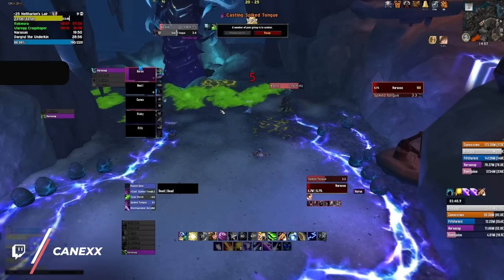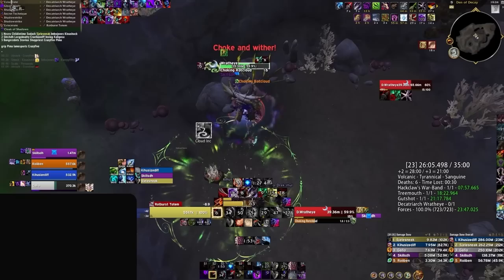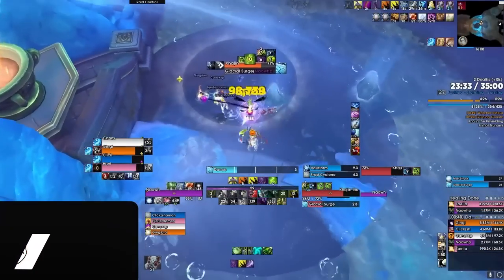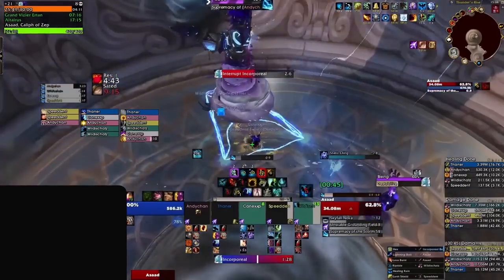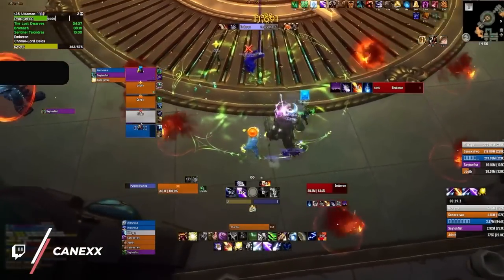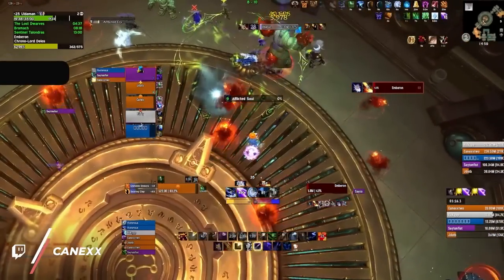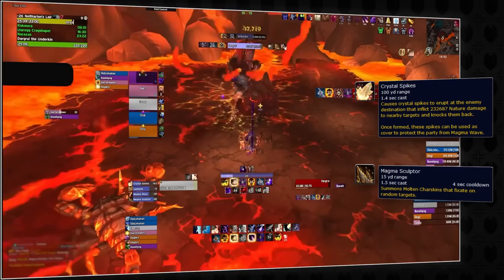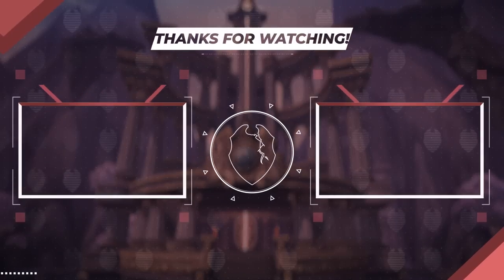We Learned Strategies For 6 BRUTAL Mythic+ Bosses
0:00 -  Decatriarch Wratheye (Brackenhide)
2:34 - Khajin the Unyielding (Halls of Infusion)
5:16 - Asaad  (Vortex Pinnacle)
7:05 - Emberon (Uldaman)
9:23 - Naraxas (Neltharions Lair)
11:59 - Dargrul (Neltharions Lair)

Concepts: world of warcraft,dragonflight,wow dragonflight,wow,mythic,mythic+,m+,mythic plus,wow 10.1.5,dragonflight wow,dragonflight 10.1.5,wow news,10.1.5,patch 10.1.5,halls of infusion,brackenhide hollow,freehold,vortex pinnacle,neltharion's lair,uldaman,neltharus,underrot,m+ guide,m+ keys,wow m+,mythic +,asmongold,bellular,df,mmo,rpg,gaming,quazii,yumytv,guide,druid,hunter,mage,paladin,priest,rogue,shaman,warlock,warrior,death knight,monk,demon hunter,evoker